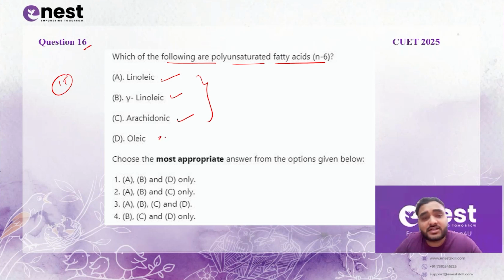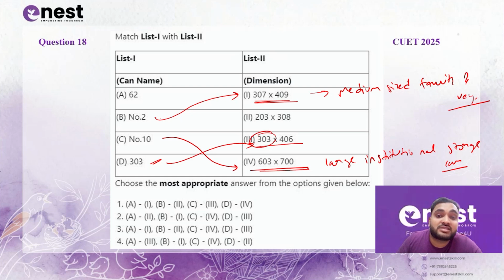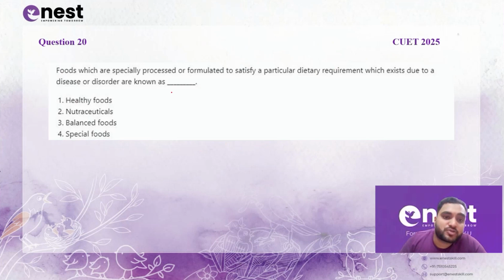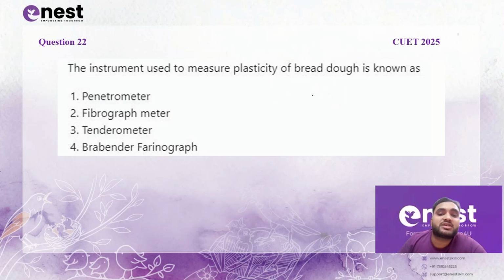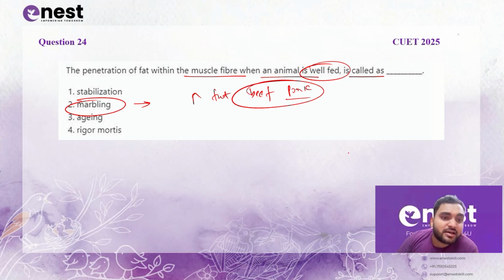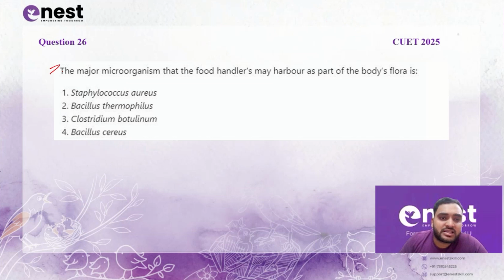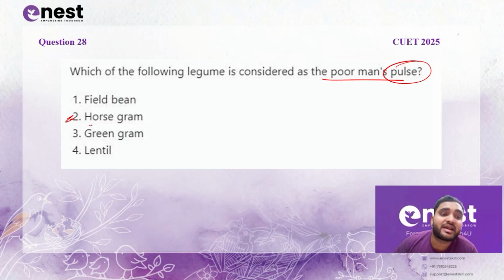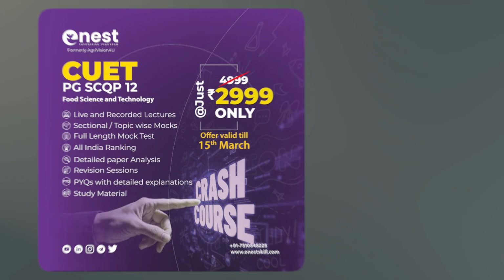CUET PG Food Science Most Important PYQs | SCQP12 Questions Explained (Part 2)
Preparing for CUET PG Food Science (SCQP12)?

In this Part 2 video, we continue solving CUET PG Food Science & Technology Previous Year Questions with detailed explanations and correct answers to help you understand the concepts and exam pattern.

Practicing previous year questions (PYQs) is one of the most effective ways to crack CUET PG, and this session will help you identify important topics frequently asked in the exam.

🎯 In this video you will learn:

✔ Important CUET PG Food Science PYQs
✔ Step-by-step explanation of each question
✔ Concept clarity for Food Science topics
✔ Exam strategy to solve MCQs faster

📚 Target Exam: CUET PG – Food Science & Technology (SCQP12) | Watching this video for CUET PG 2026 then join our test series and give your revision a boost with practice, watching it for CUET PG 2027 then join our Batch for CUET PG SCQP12 2027 and get started with your preparation journey at an early bird discount offer today👇🏻👇🏻👇🏻